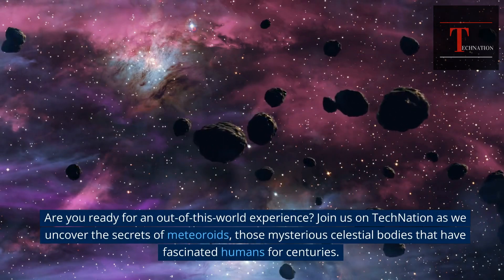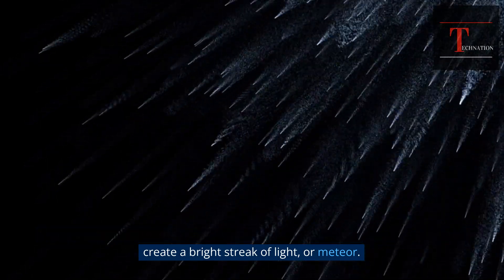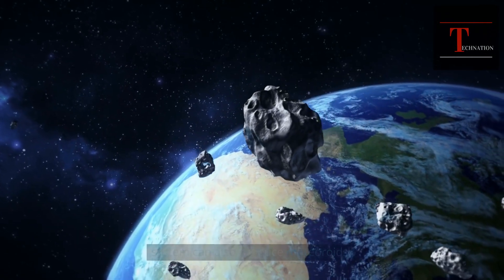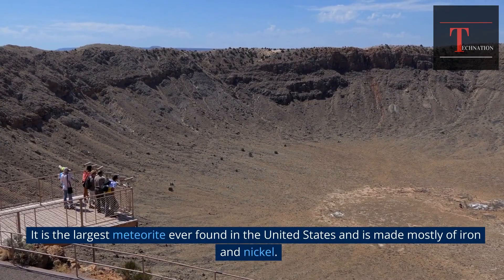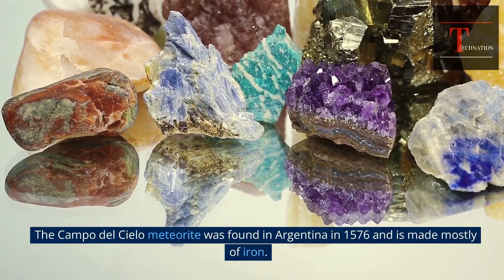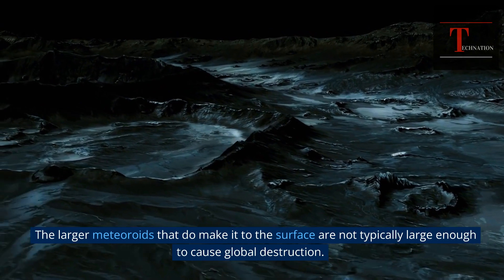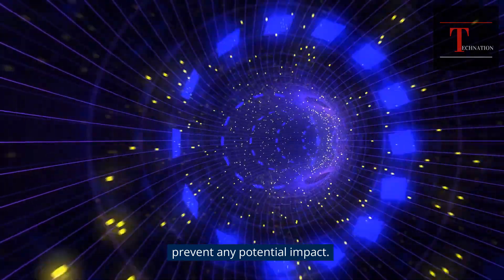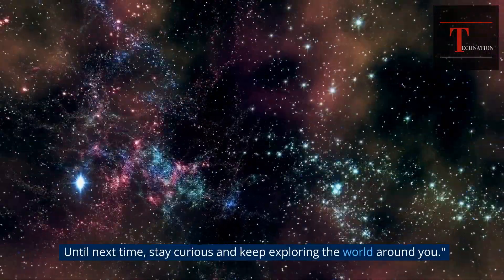Can Meteoroids Destroy Earth ? Lets Find Out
Meteoroids are typically smaller than a grain of sand and can be as large as a car. They are mostly made up of rock and metal, but can also contain ice. They are formed from debris left over from the formation of our solar system, and can be found in a variety of orbits around the sun.

When a meteoroid enters Earth's atmosphere, it heats up due to friction and can create a bright streak of light, or meteor. If the meteoroid is large enough and doesn't burn up completely, it can reach the ground as a meteorite.

Meteor showers are a common occurrence, and happen when the Earth passes through a stream of debris from a comet or asteroid. These streams are called meteoroids streams, and the most famous one is the Perseids, which peak in August.
Meteoroids are produced by a variety of natural processes in our solar system. The most common sources are:

Comets: As comets orbit the sun, they release small pieces of ice and dust, which can form a stream of debris called a meteoroid stream. When Earth passes through one of these streams, we can see a meteor shower.

Asteroids: Asteroids are also a source of meteoroids. When an asteroid is struck by another asteroid, it can break into smaller pieces, which can then become meteoroids.

Planetary collisions: Collisions between planets or other large bodies in the solar system can also produce meteoroids. For example, the asteroid belt between Mars and Jupiter is thought to be the result of a collision between two larger bodies.

Supernovae: The sudden disappearance of a star can also produce meteoroids. The intense heat and pressure of the  can cause the outer layers of the star to be expelled into space, creating a cloud of dust and gas that can eventually form meteoroids.

Interplanetary Dust: Interplanetary dust particles are tiny particles that are in space and are produced by various natural processes such as erosion of comets and collisions between asteroids.
It's worth noting that some meteoroids come from the Moon, Mars or other bodies of the solar system, they are called meteorites. They were blasted off these bodies by impacts and they reached Earth.
Lets talk about some the most famous Meteoroids:
The Willamette meteorite, which weighs over 15 tons, was discovered in Oregon, USA in 1902. It is the largest meteorite ever found in the United States and is made mostly of iron and nickel. It is currently on display at the American Museum of Natural History in New York City.

The Hoba Meteorite is the largest known meteorite ever found on Earth, weighing in at over 60 tons. It was discovered in Namibia, Africa in 1920 and is made mostly of iron. It is on display at the Hoba Meteorite Nature Reserve in Namibia.

The Tunguska Meteorite is famous for the damage it caused when it exploded over Siberia, Russia in 1908. Although it is believed to have been a relatively small meteorite, the  was equivalent to a nu-clear apocalypse and flattened over 800 square miles of forest.

The Allende meteorite, which was found in Chihuahua, Mexico in 1969, is one of the oldest known meteorites and is believed to be a remnant of the early solar system. It is made mostly of stone and is over 4.5 billion years old.

The Campo del Cielo meteorite was found in Argentina in 1576 and is made mostly of iron. It is one of the oldest known meteorites and is estimated to be 4,000 to 6,000 years old.

The most famous example of this is the impact event that occurred 65 million years ago, in what is now Mexico, which is thought to have caused the mass extinction of the dinosaurs, it was caused by a meteoroid estimated to have been about 10-15 km in diameter.

It's important to note that such events are extremely rare, and the chances of a catastrophic collision with an asteroid or comet is relatively low. Space agencies around the world are actively working to detect and track these objects, and to develop plans to deflect or disrupt them if necessary, in order to prevent any potential impact.